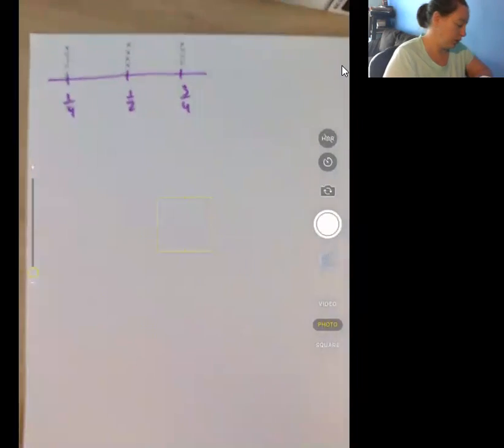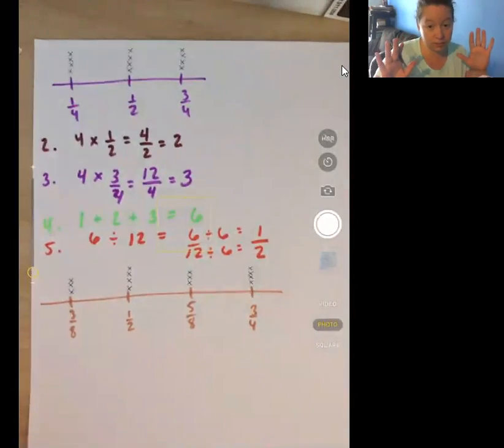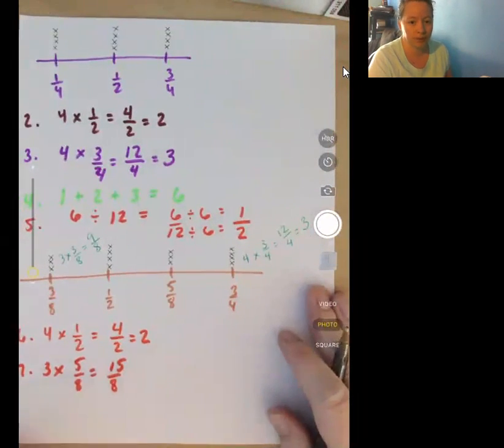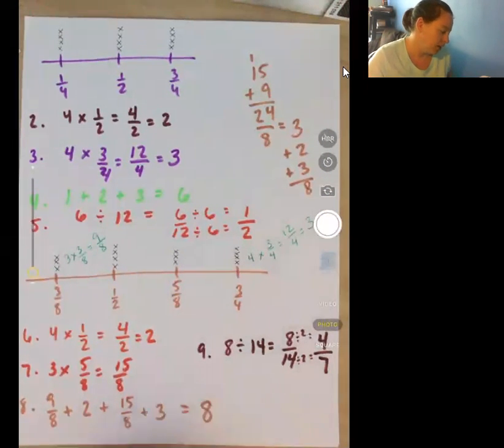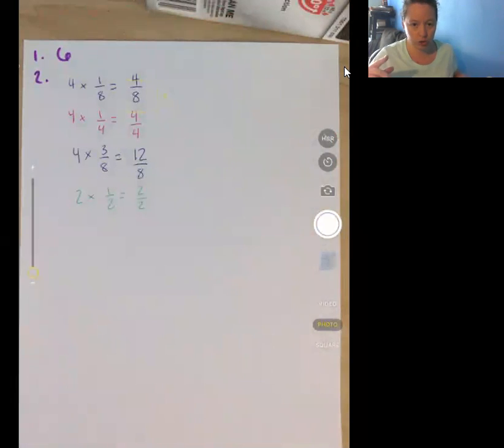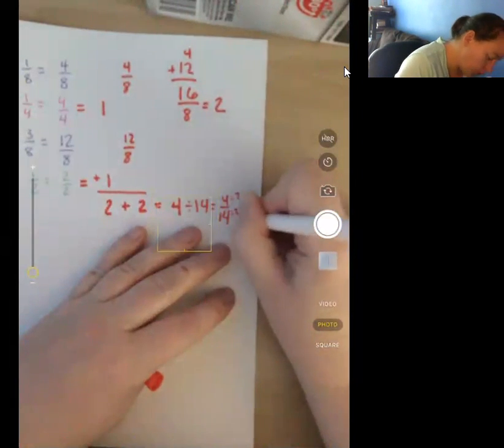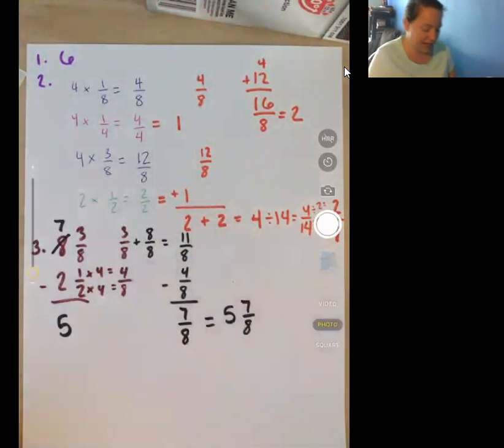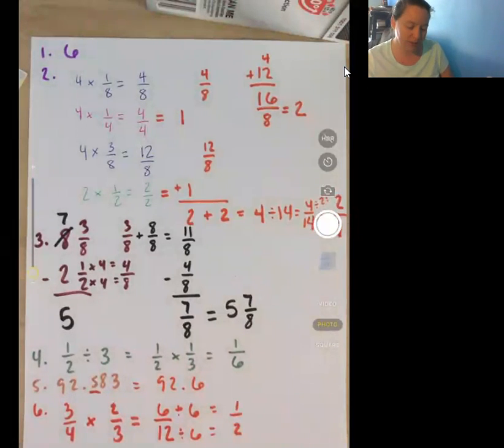5th Math 9.1 Line Plots Student Practice